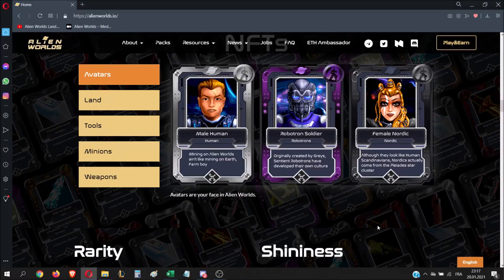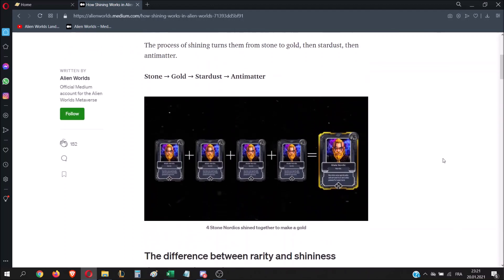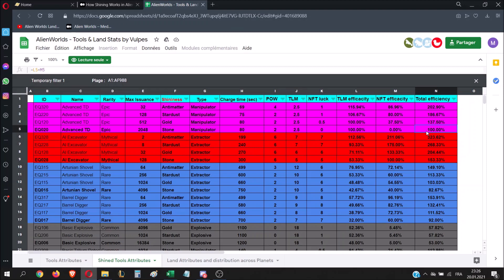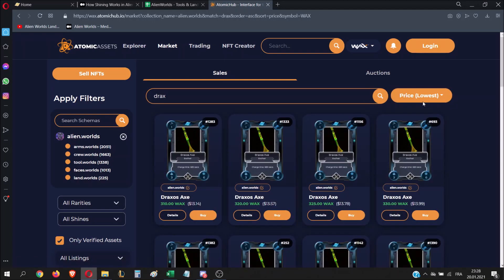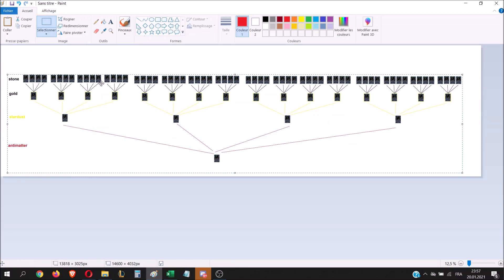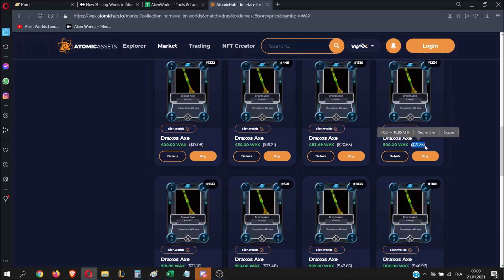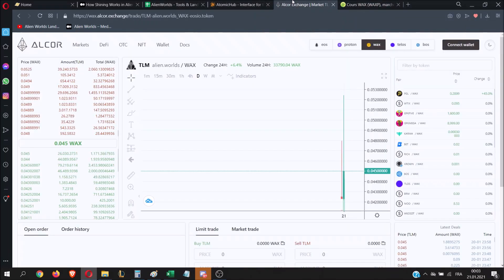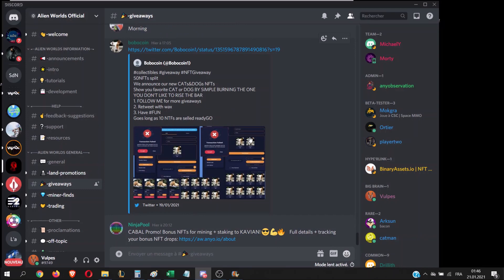AlienWorlds.io - Tutorial 15 - Shining [ENGLISH]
Alien Worlds is a blockchain game. In this video I will show you how the new feature, shining, works.

You can ask me questions on the official discord (tag @Vulpes) or you can join my own discord

You can help the channel by farming on the lands:

Plains
Planet: Veles
Charge Time : 0.7x
Coordinates: 29:12
Commission: 4%

Mountains
Planet: Naron
Charge Time : 3x
Coordinates: 36:15
Commission: 4%